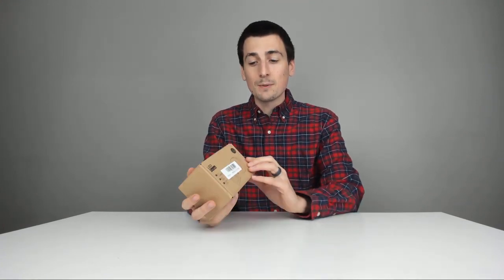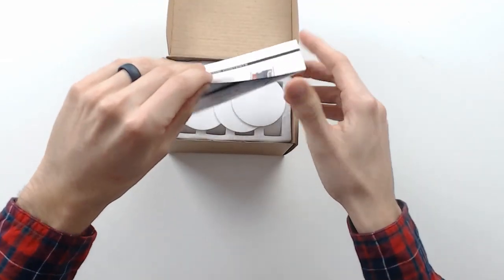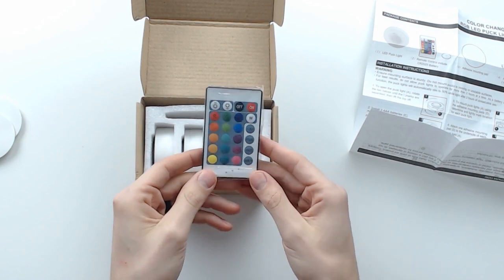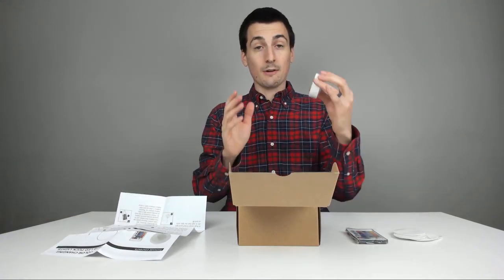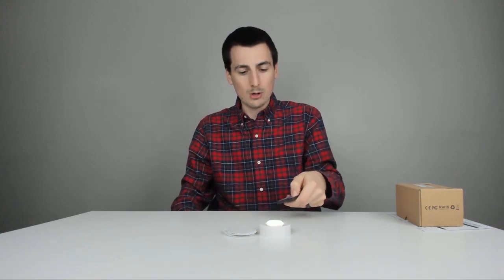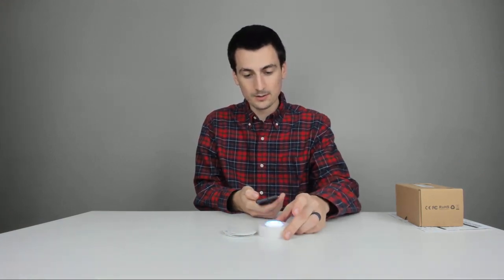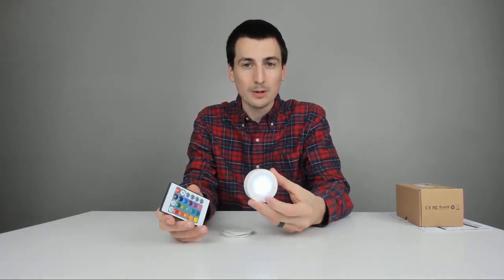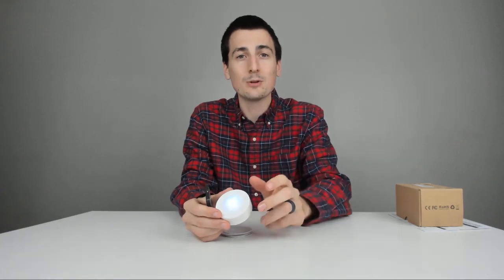LUNSY Under Cabinet Lighting LED Wireless LED Puck Lights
LUNSY Under Cabinet RGB LED Lights

LUNSY Under Cabinet Lighting Color Changing, RGBW Puck Light, Wireless Under Counter Shelf Lighting for Bedroom Hallway Cabinet Wardrobe, 16 Colors, 4 Modes - 4 Pack Unboxing and Review Digital David